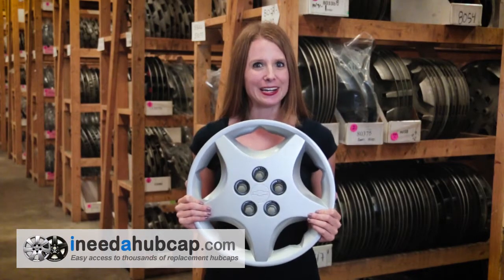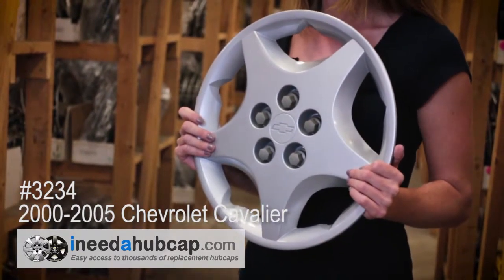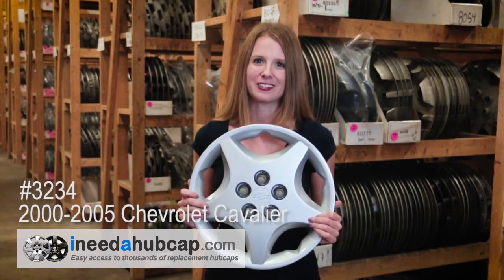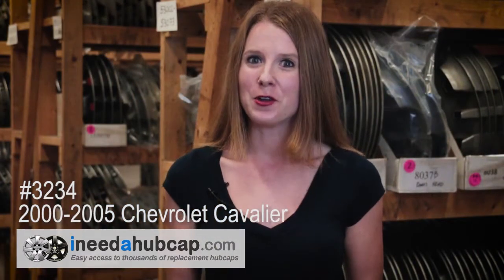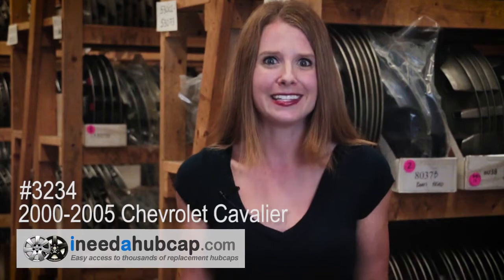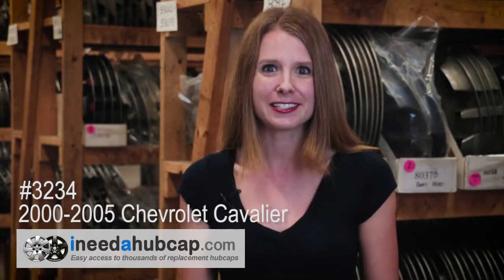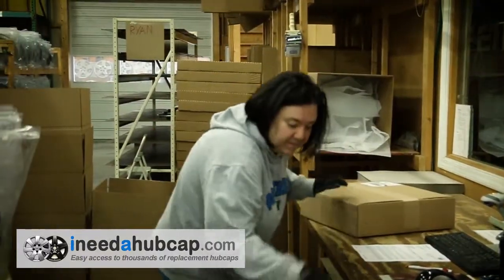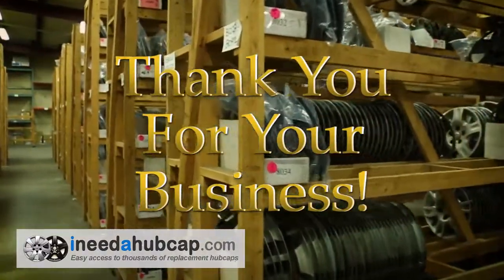2000-2005 Chevrolet Cavalier 14" Hubcap OEM Replacement #3234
Replacement wheel cover for your 2000, 2001, 2002, 2003, 2004, 2005 Cavalier with 14-inch factory steel wheels.

We have a professional cleaning process and commercial paint booth to give a quality finish as good or better than the original factory baked-on paint. We're so confident in our process that we give a lifetime guarantee against fading and peeling on every refinished hubcap we sell!